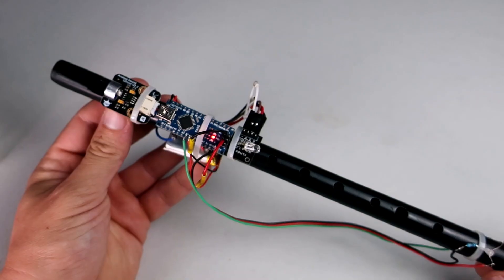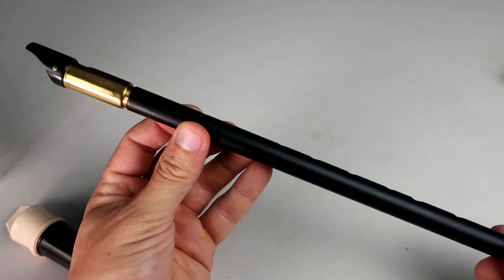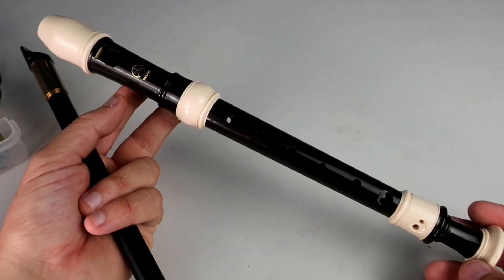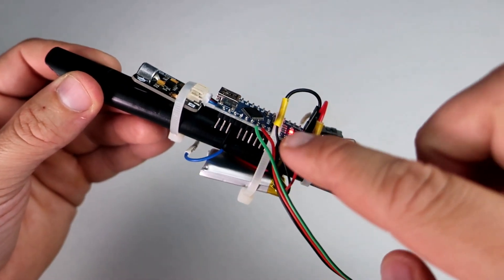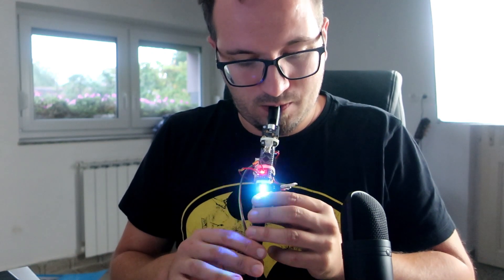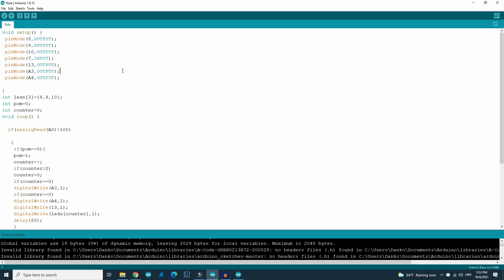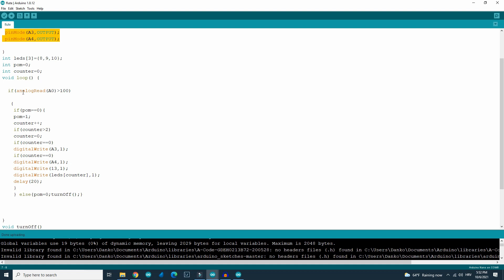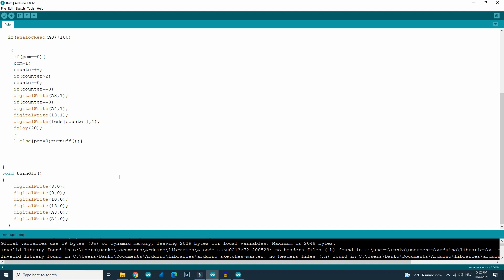Flute Arduino and flashing LEDs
Hello, Today ii will show you simple Arduino project i made with my students. I work as school teacher in primary school. I have group of kids who want learn more about electronics, robotics, arduino. So today we used Microphone and RGB module to create this project. Sound reactive led lights on Flute!

PARTS:
Arduino nano
RGB Module